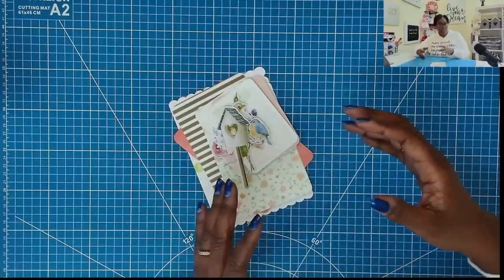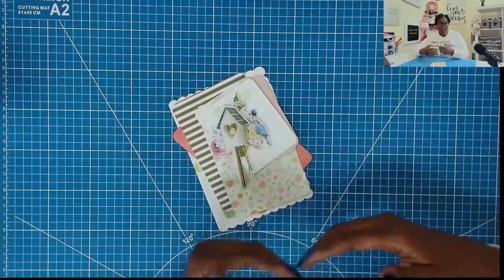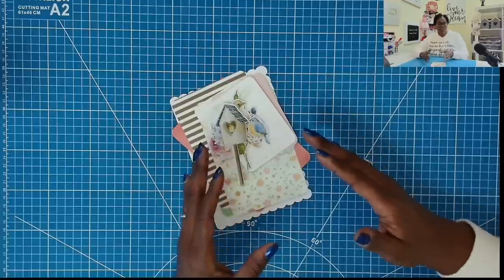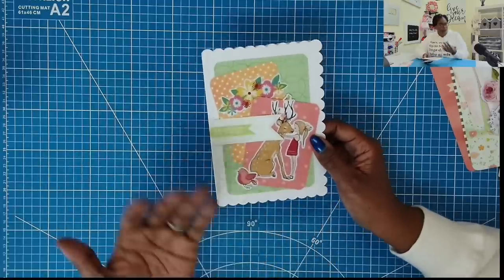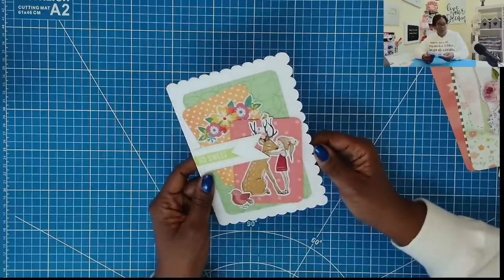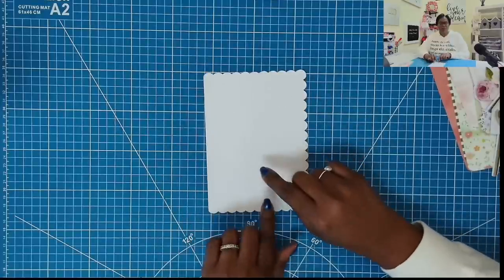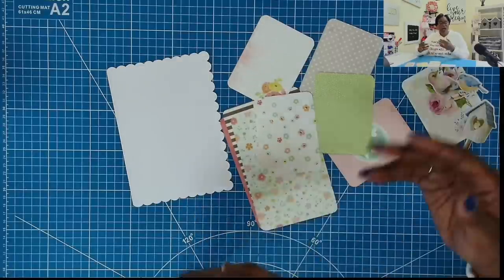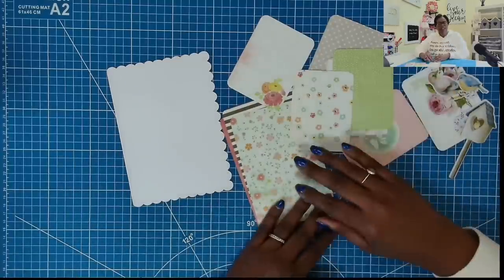BEGINNER FRIENDLY CARD MAKING IDEA/you can use your stash on this one!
SHOW YOUR SUPPORT FOR MY CHANNEL BY WATCHING THIS VIDEO.  I think you will enjoy the simply beautiful way to make a card.  LOOKING FOR THE BEST PAPER CRAFT TUTORIALS ON YOUTUBE?  Then you have come to the right channel😀

must leave a word based comment stating which card is your favorite
comment must be left by 7pm ET today, 2/13/2023
I will draw the winner at 7:15 tonight (2/13/2023) and share the drawing footage and winner’s name at 4pm ET on Tuesday, 2/14/2023.
Winner must claim prize by 7pm ET on Tuesday, 2/14/2023
Prize will be mailed on Thursday, 2/16/2023